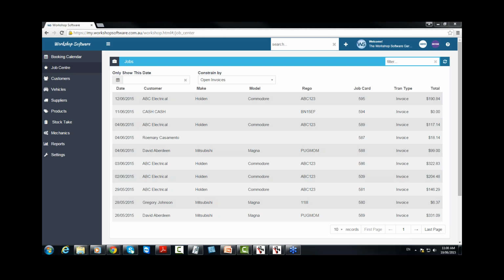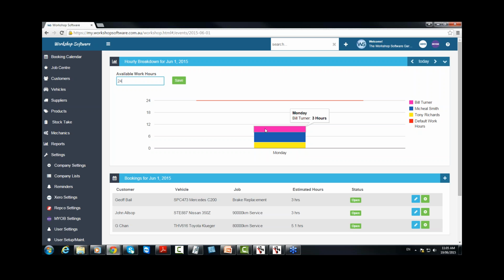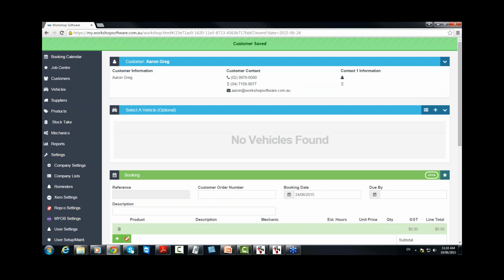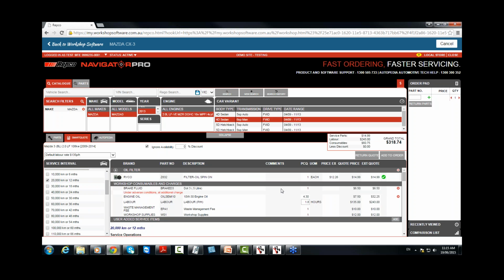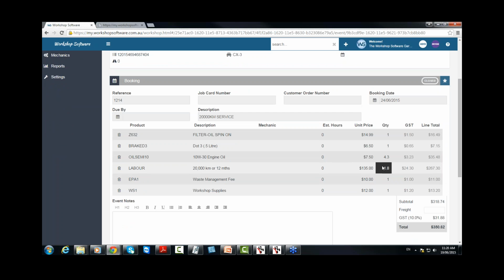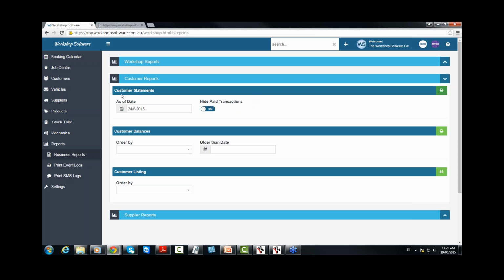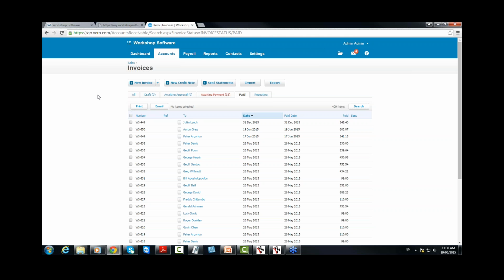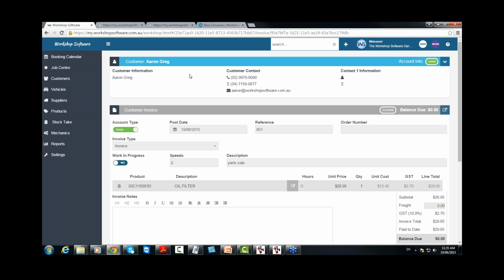Workshop Software Seminar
Things you need to know about Workshop Software and how this can be used on your daily transactions with your client.